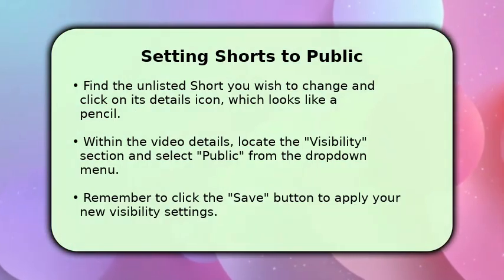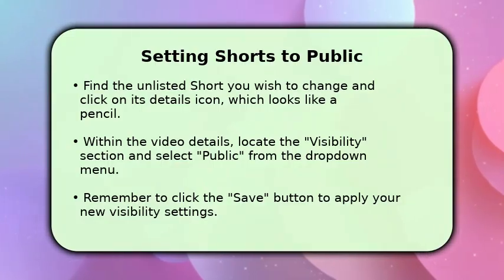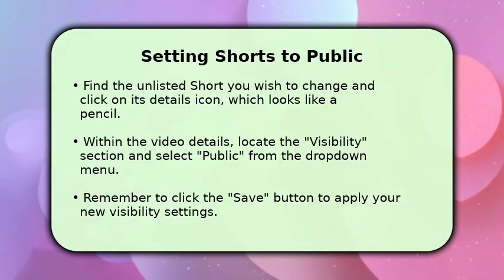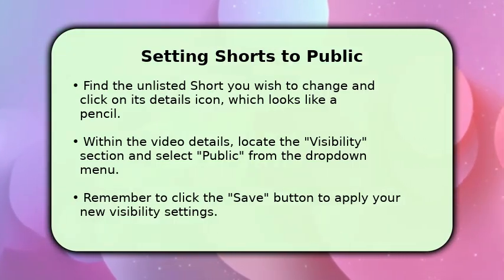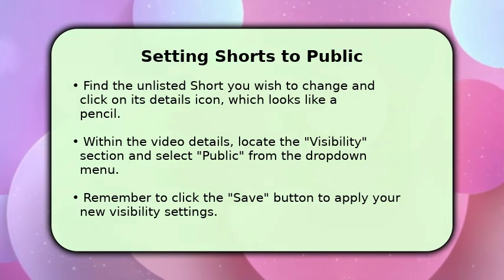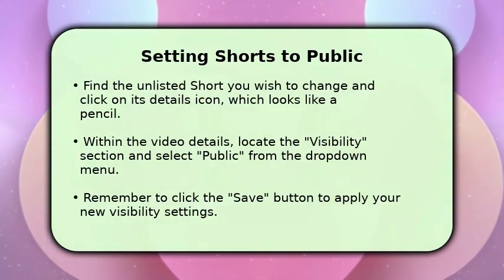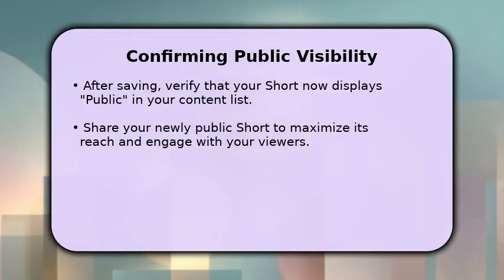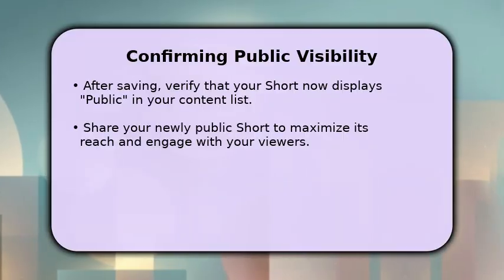How To Public Unlisted Shorts (Updated)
▸ (x) Are you tired of your YouTube shorts being hidden from the public eye? In this updated video, we'll show you how to make your unlisted shorts publicly available. This is a step-by-step guide that covers everything you need to know about changing the visibility settings on your YouTube shorts. Whether you're a creator looking to increase engagement or simply want more people to see your content, this video has got you covered.